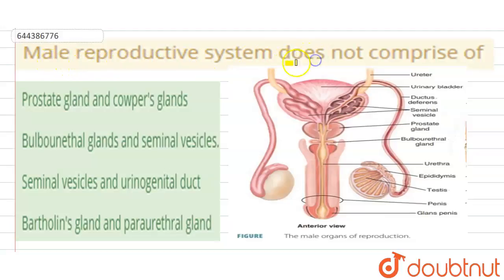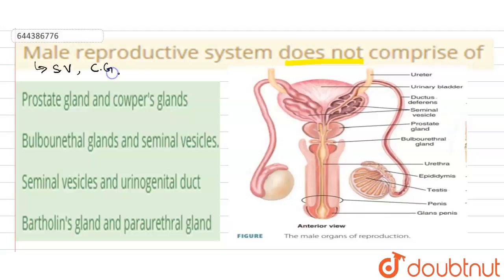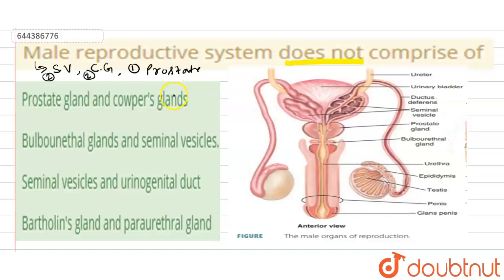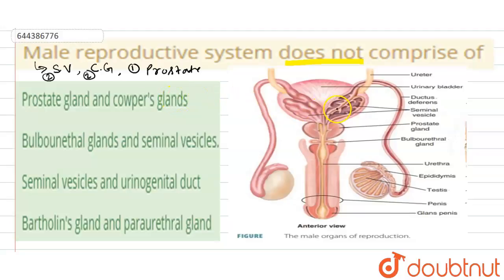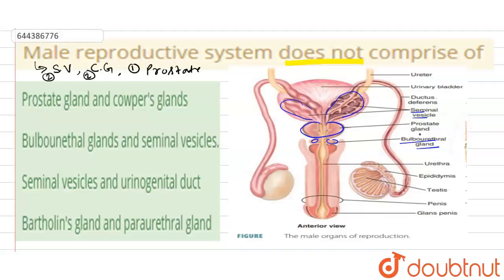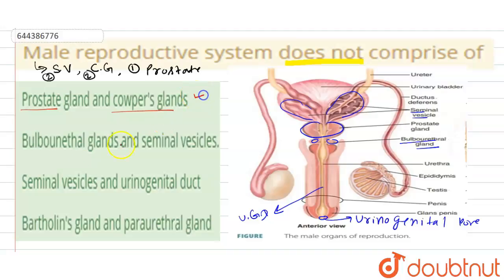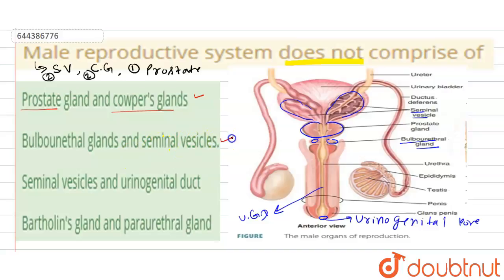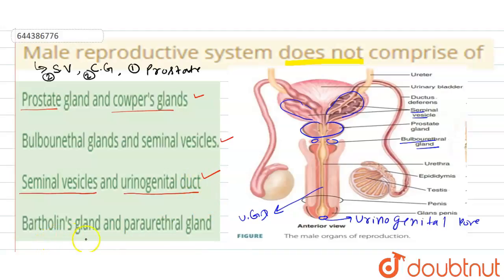Male reproductive system does not comprise of | 12 | TEST 3 | BIOLOGY | AAKASH INSTITUTE ENGLIS...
Male reproductive system does not comprise of
Class: 12
Subject: BIOLOGY
Chapter: TEST 3
Board:IIT JEE

👉 Have Any Query? Ask Us.